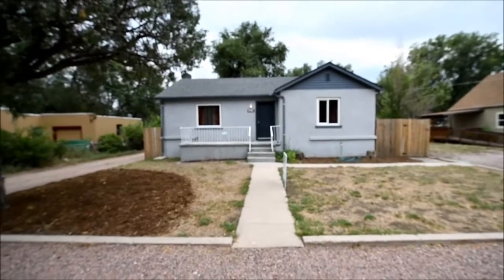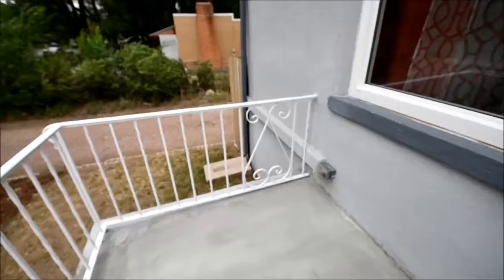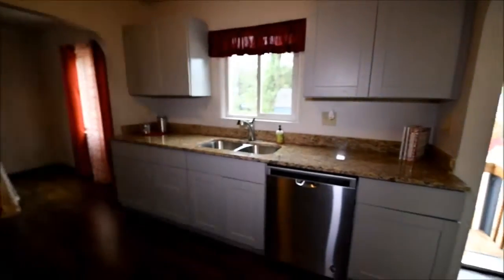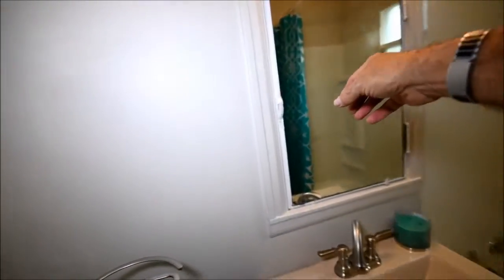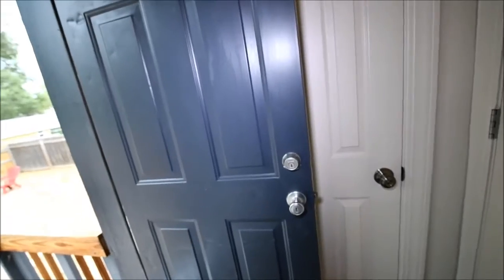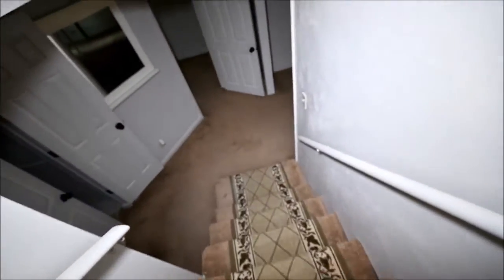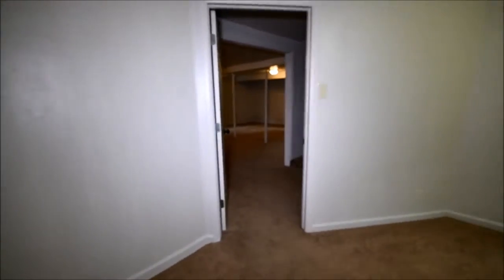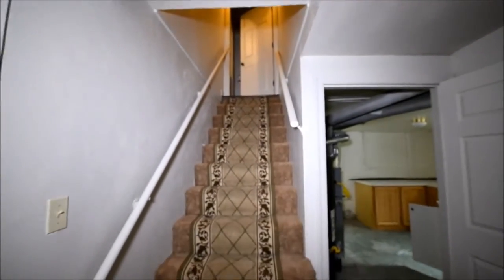2105 E Willamette Ave